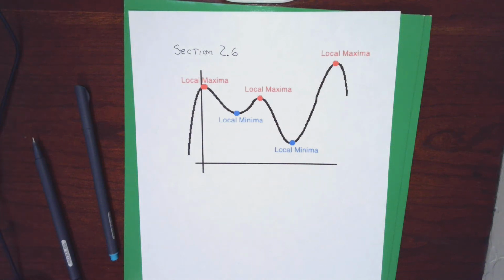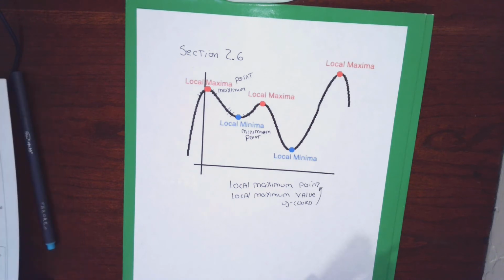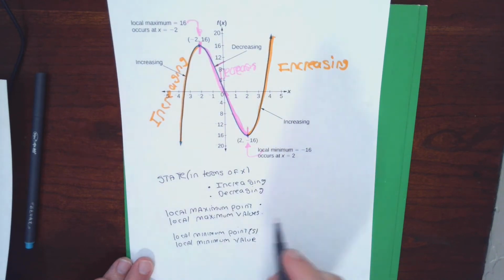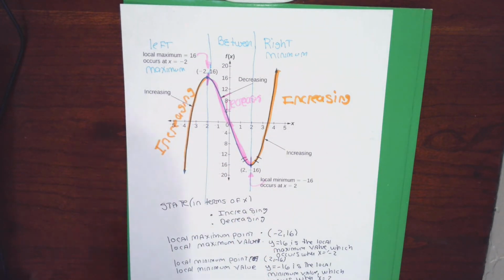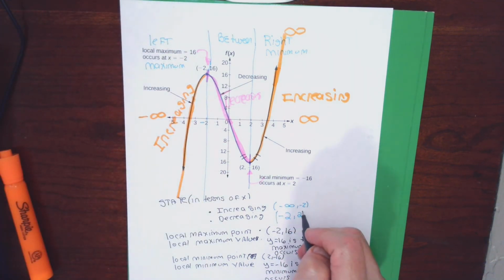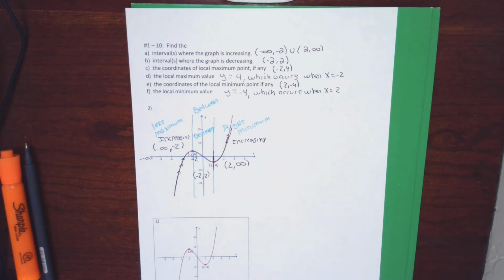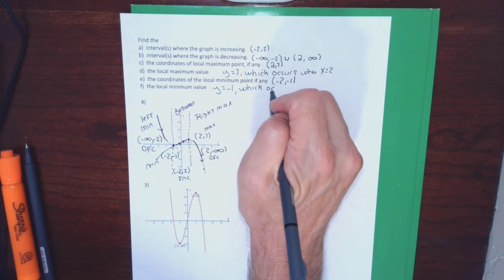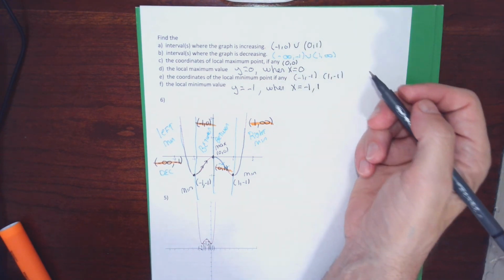Section 2.6 part 1 of 2